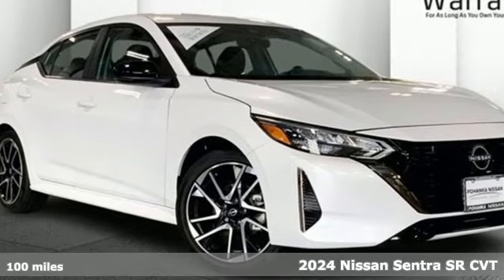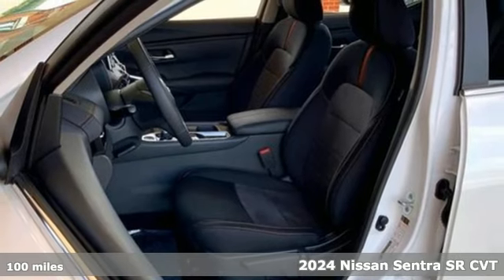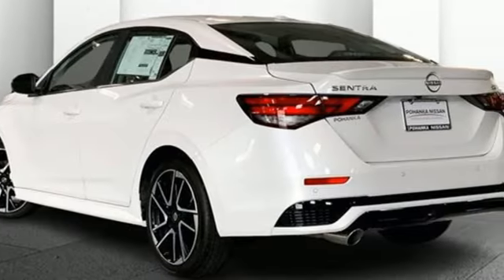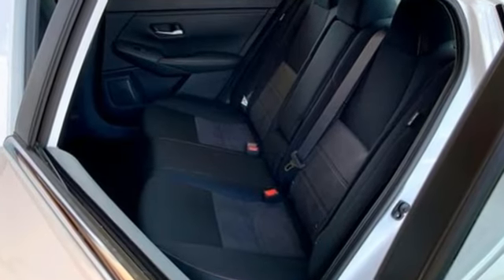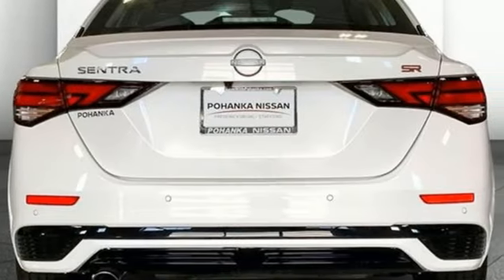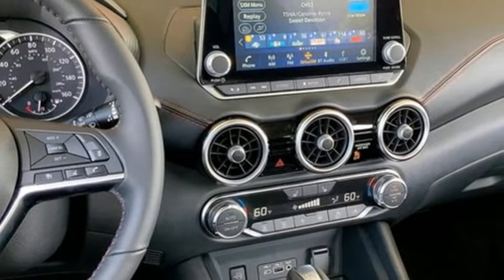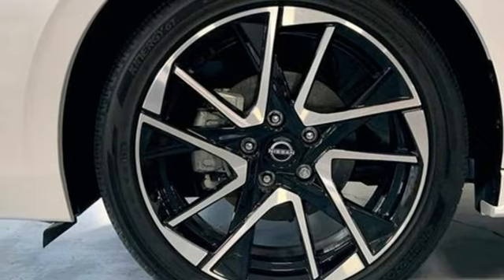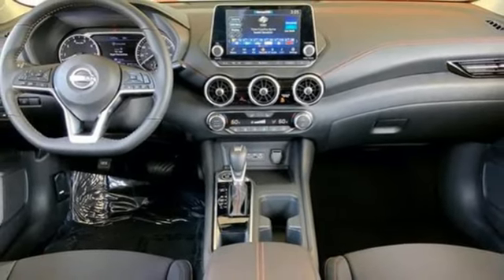New 2024 Nissan Sentra Fredericksburg, VA SRY257911 - SOLD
Year: 2024
Make: Nissan
Model: Sentra
Trim: SR Xtronic CVT
Engine: 2L I-4 gasoline direct injection, DOHC, variable valve control, regular unleaded, engine with 149HP
Transmission: Automatic
Color: Aspen White Tricoat
Interior: Sport
Stock #: SRY257911
VIN: 3N1AB8DV7RY257911

Address:
10665 Patriot Hwy